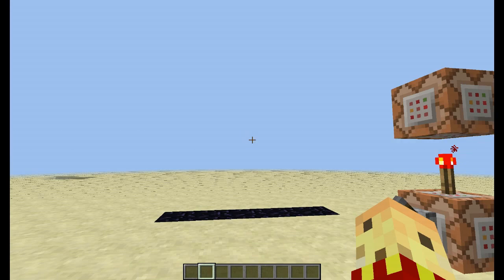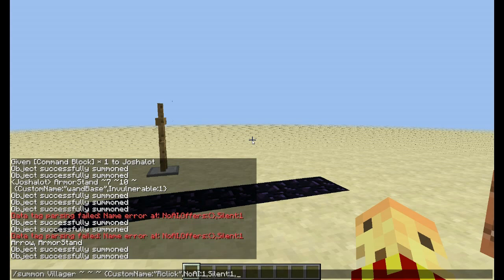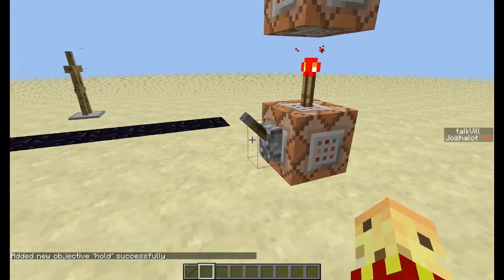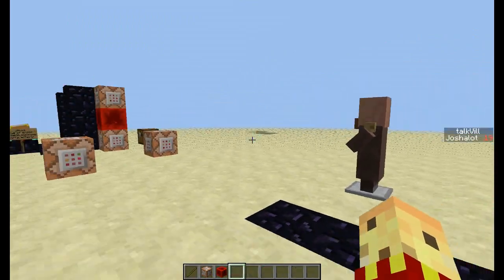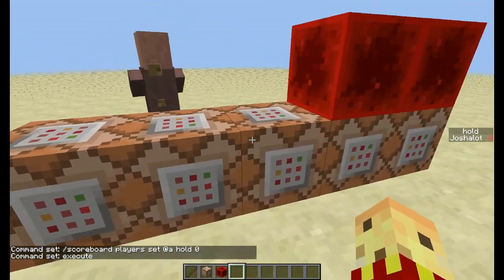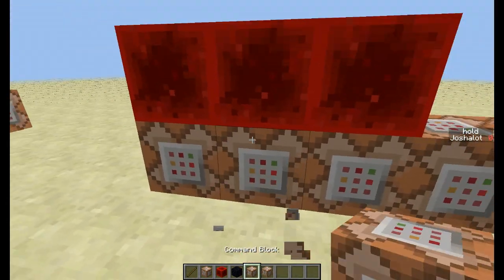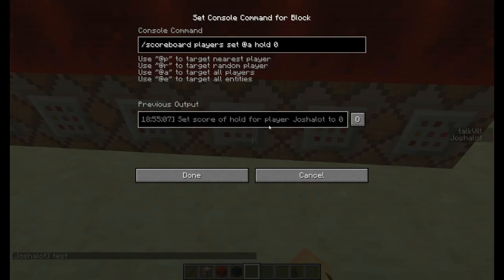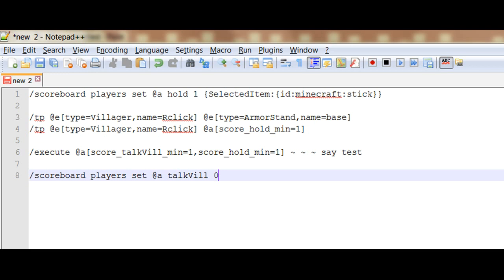Right-Click Detection 1.8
Hello again everybody, Joshalot here and I bring to you today...
Right-click detection in minecraft 1.8

Here are the commands I used (in order)

/scoreboard players set @a hold 0

/scoreboard players set @a hold 1 {SelectedItem:{id:minecraft:stick}}

/tp @e[type=Villager,name=Rclick] @e[type=ArmorStand,name=base]

/tp @e[type=Villager,name=Rclick] @a[score_hold_min=1]

/execute @a[score_talkVill_min=1,score_hold_min=1] ~ ~ ~ say test

/scoreboard players set @a talkVill 0